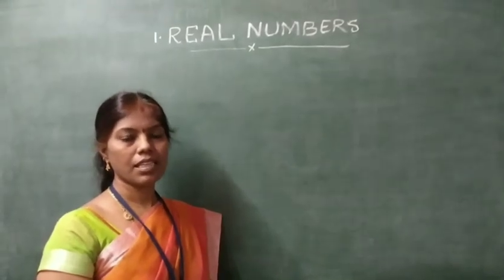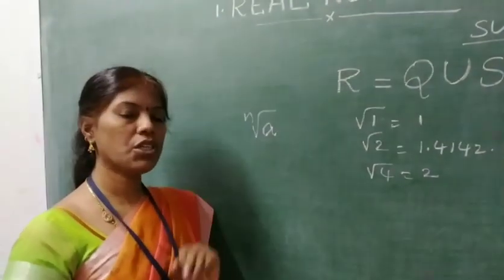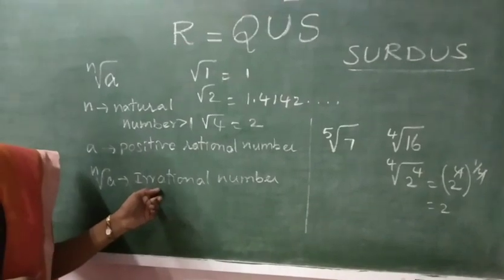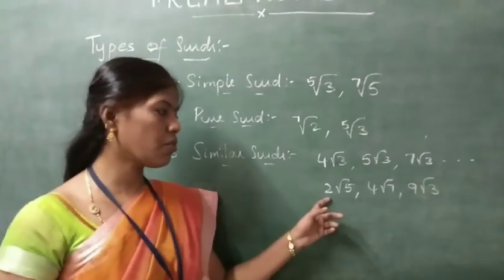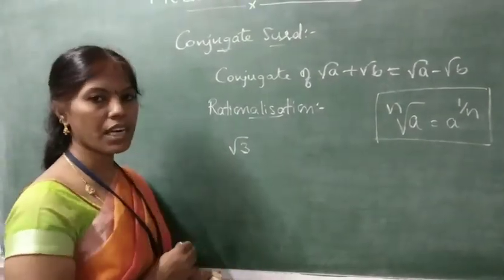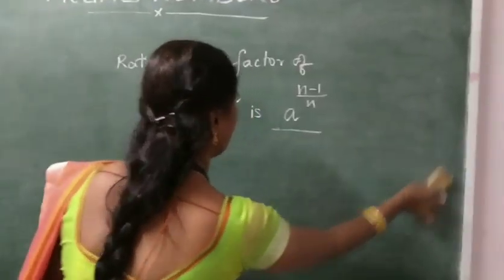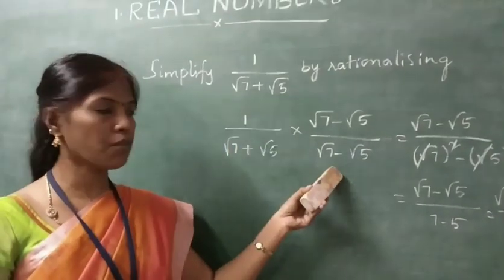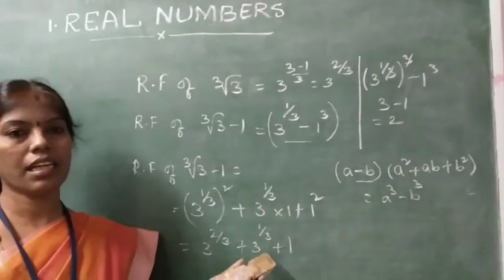GRADE 9 MATHEMATICS CHAPTER 1(REAL NUMBERS) Part 5